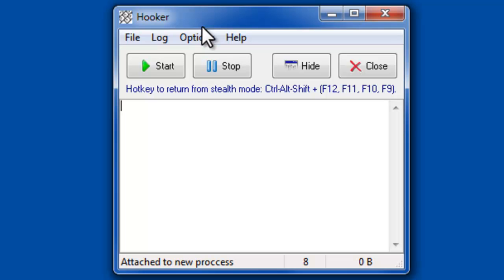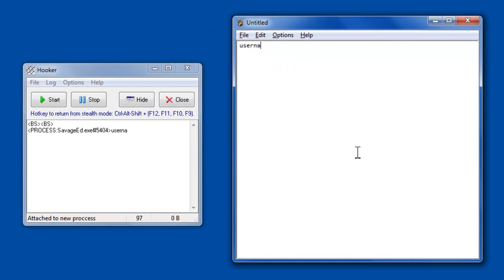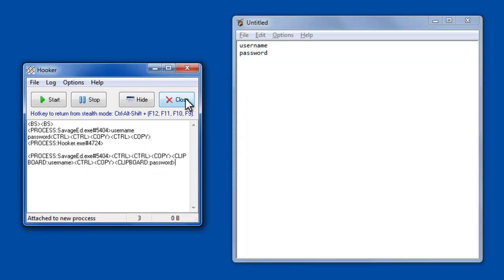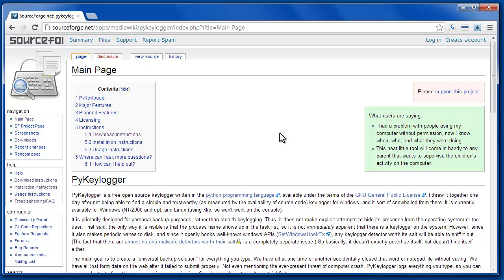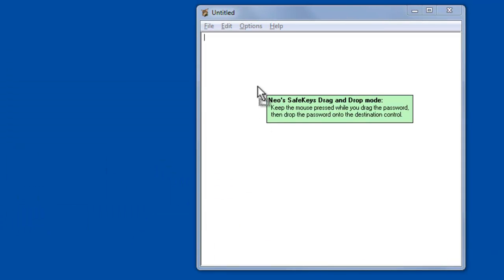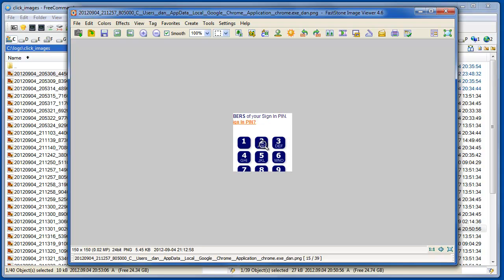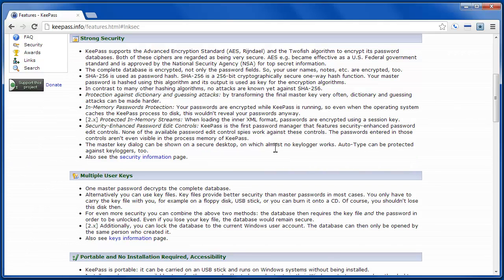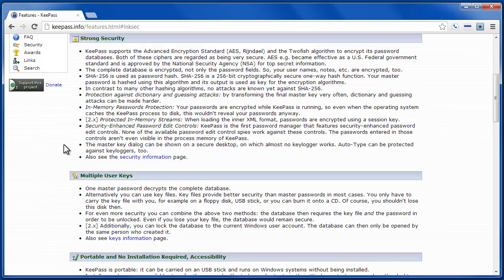Keyloggers and How They Work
A brief introduction to keyloggers using two free keyloggers.